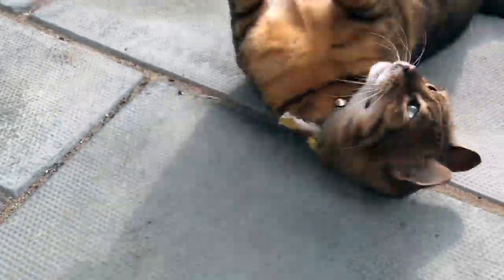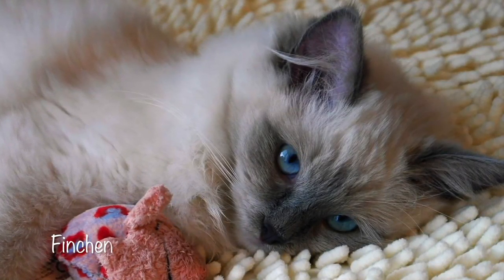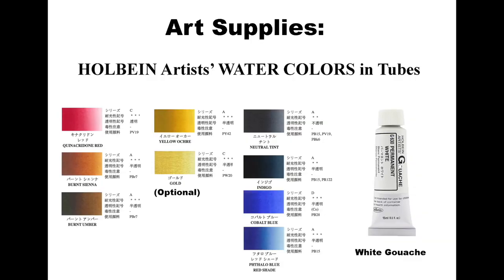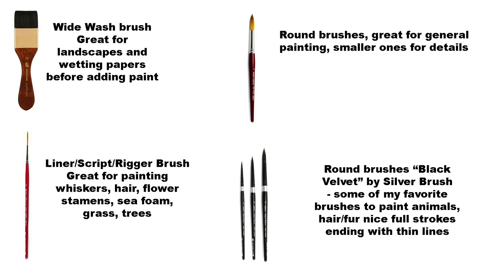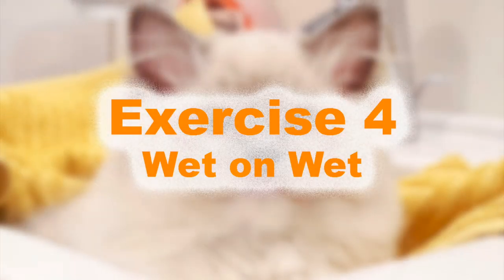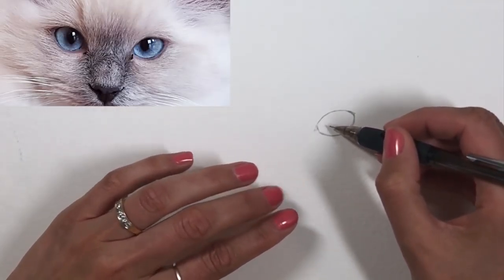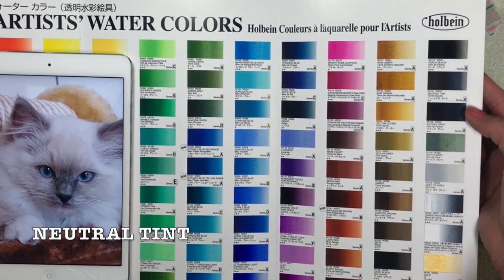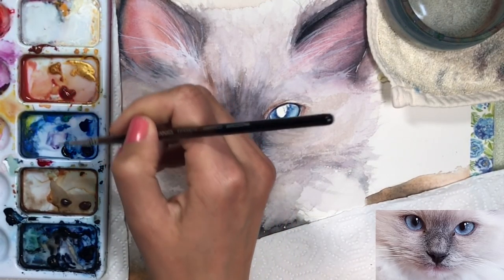Preview for Online Class - Cat in Watercolors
This video is just a quick preview of what you will find in my class :)